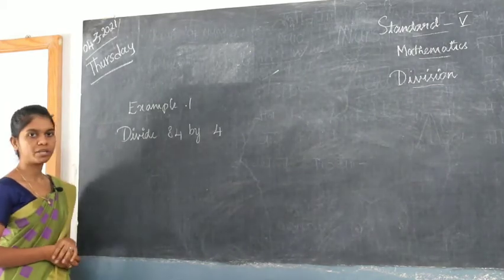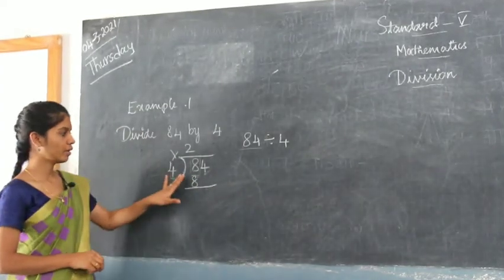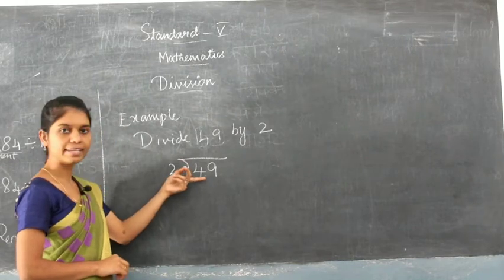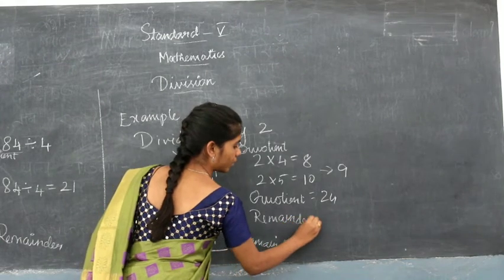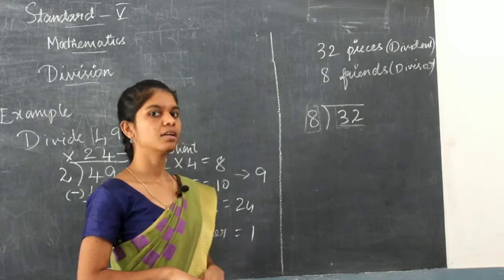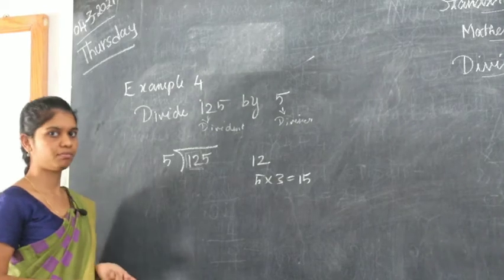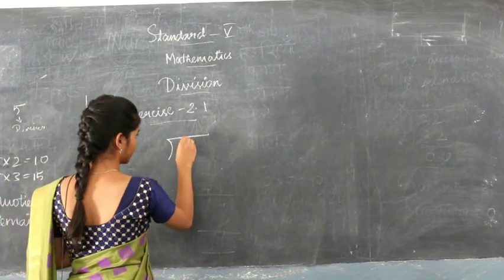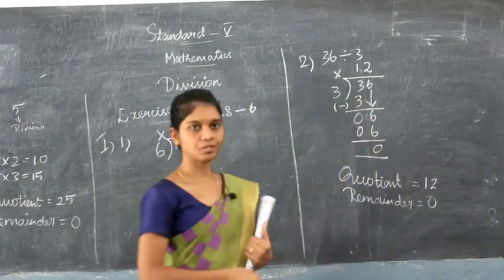5th standard | mathematics class